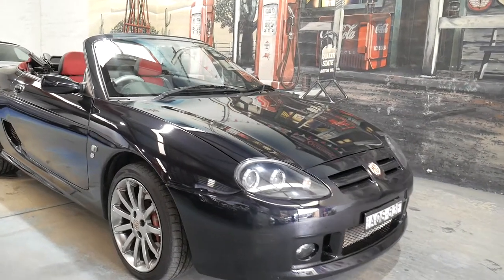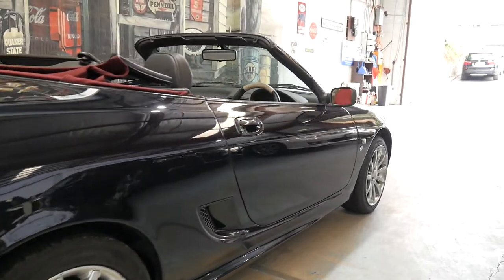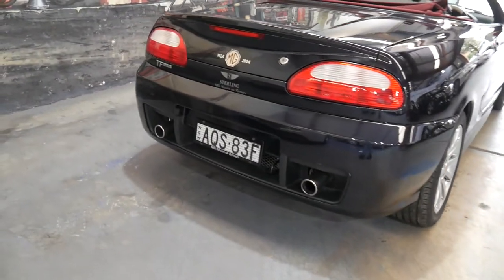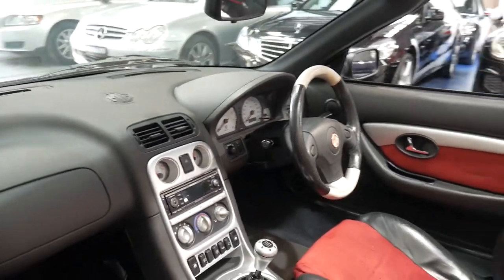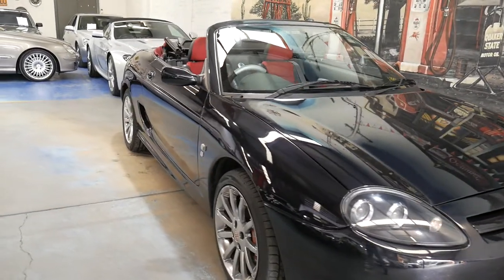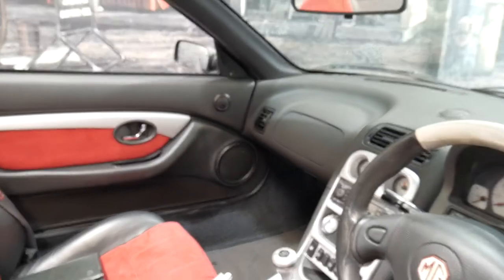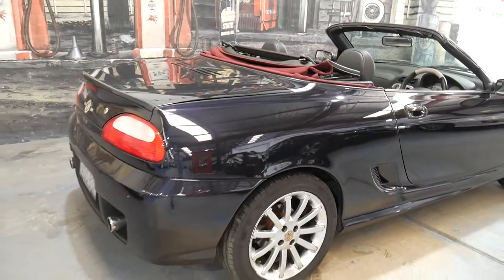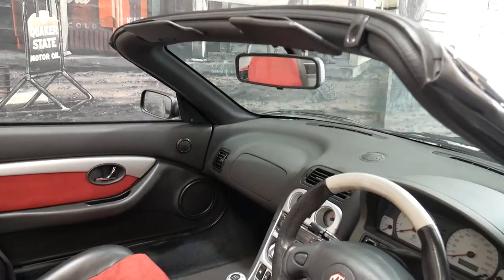MG TF 2004 - 71,000kms